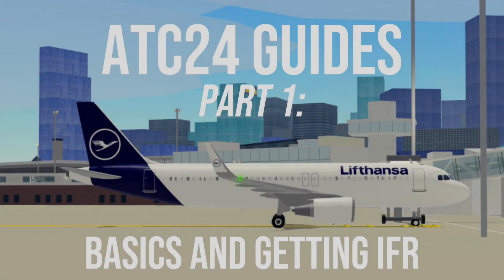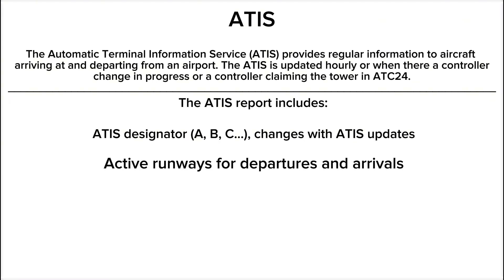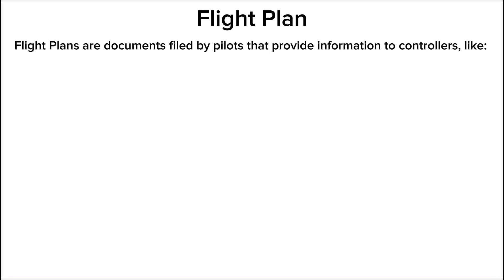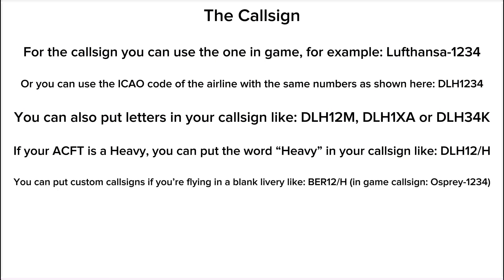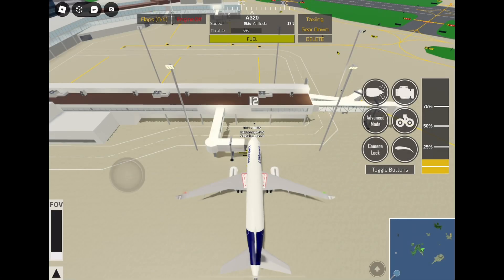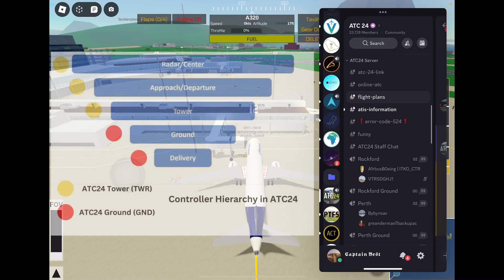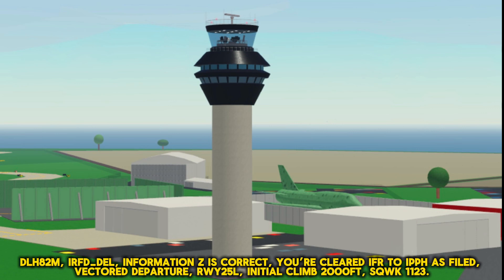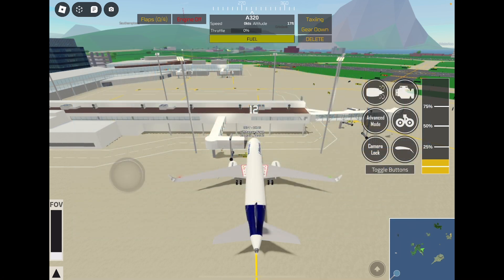[ATC 24 Guides] Part 1: Basics and Getting IFR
Welcome to Part 1 of my ATC 24 Guides series! In this video, I’ll cover the basics and walk you through the essential steps of obtaining an Instrument Flight Rules (IFR) clearance. Whether you're a beginner pilot or looking to refresh your knowledge, this guide will provide you with valuable insights and practical tips. I’ll break down the process, phraseology, and best practices to ensure you’re prepared for a smooth and efficient IFR clearance. Tune in and elevate your piloting skills with ATC 24 Guides!

Next/Current Project: [ATC 24 Guides] Part 2: Push, Taxi and Takeoff

Do note that I’m a beginner at editing please.

Timestamps:
00:00 Intro
00:30 ATIS
01:23 Flight Level
01:43 Semi Circular Rule
02:00 Flight Plan
03:25 Flight Rules
03:40 Route
03:58 Phraseology
07:00 Outro